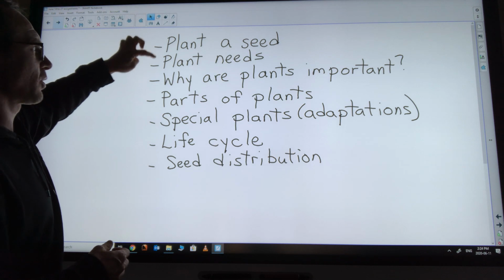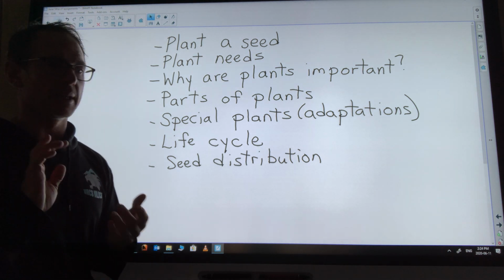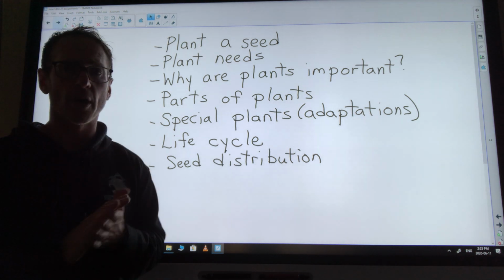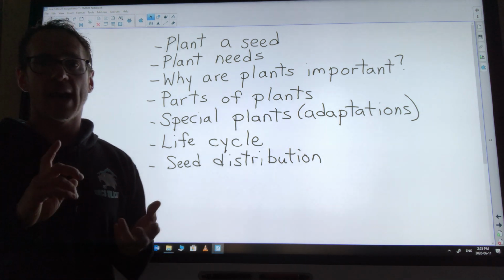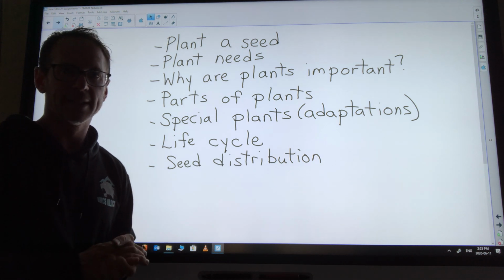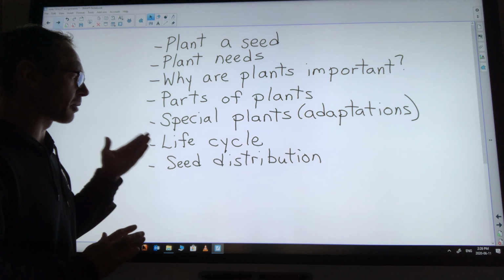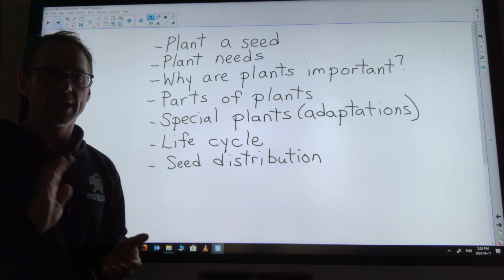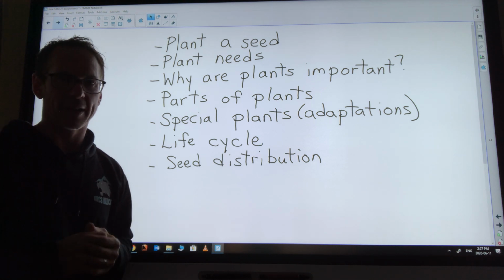Plants Week Four Review-part one